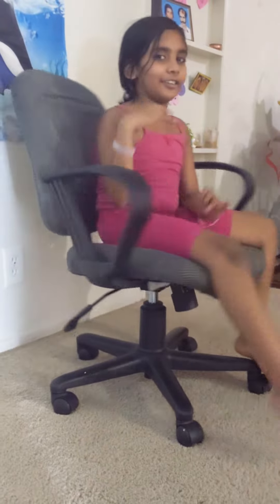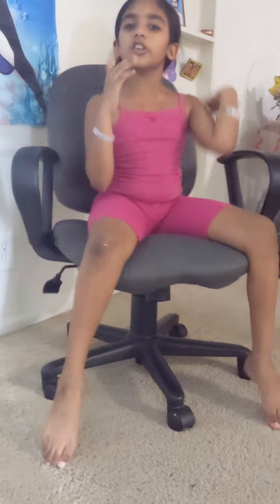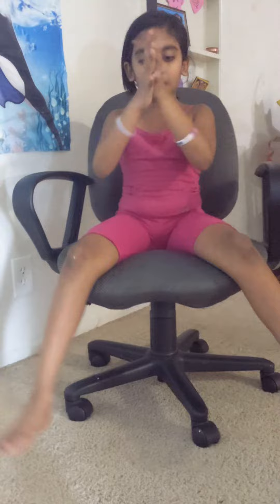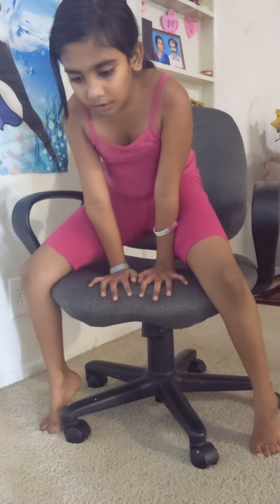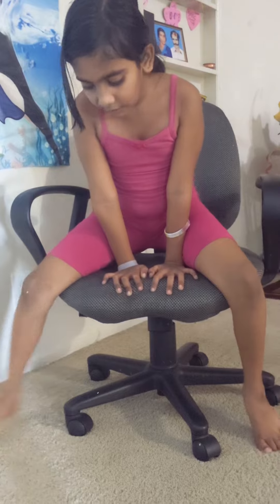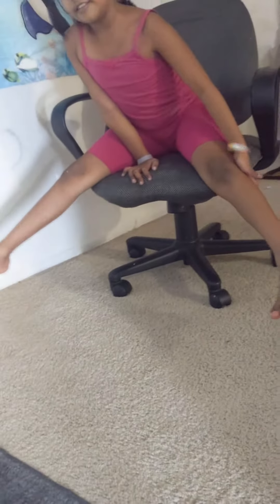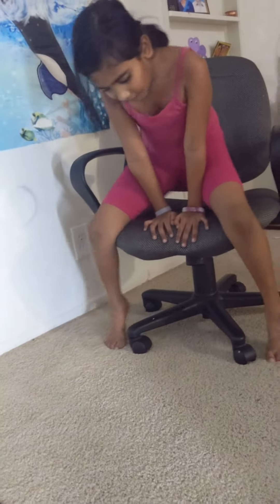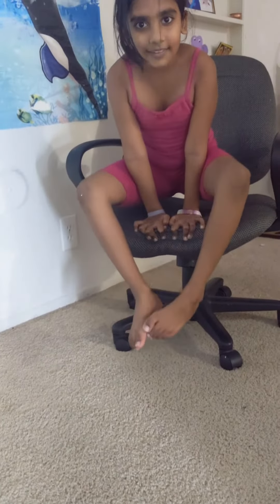Contortion stretches Part-11 | Gymnastics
Learn gymnastics with the experts and follow up stretches regularly..